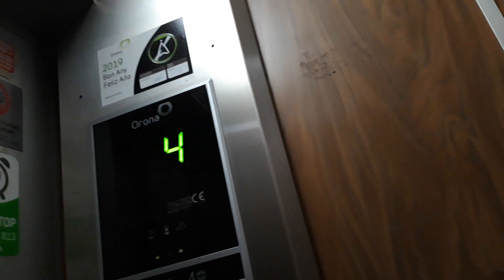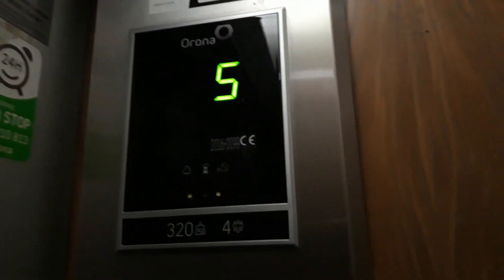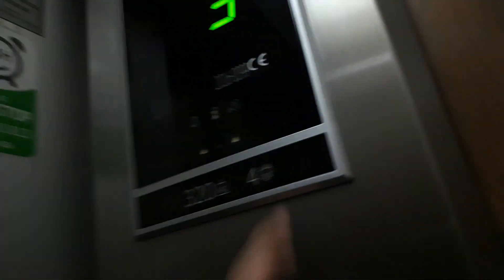Orona lift in a building in Cambrils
Location: Carrer Corona d'Aragó, 10, Cambrils, Tarragona
Capacity: 300 kg 4 pers
Serial no: RAE 2129
Cabin lift: Wood
Color of stairs: White
Floors: 0, 1, 2, 3, 4, 5
Yards: 1
Doors: A, B
Name's building: ?